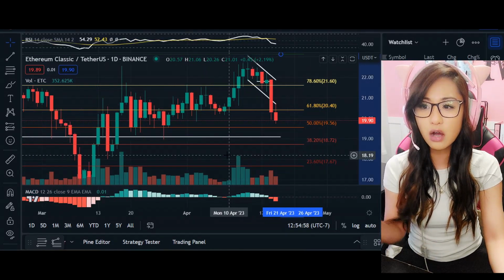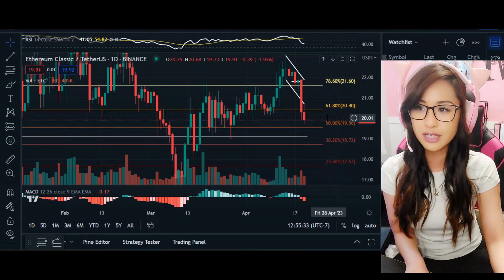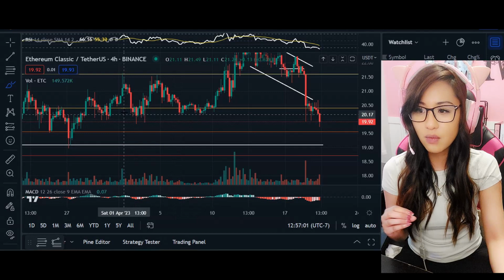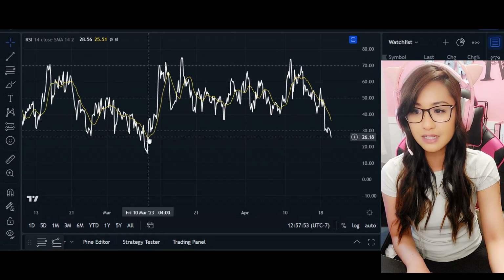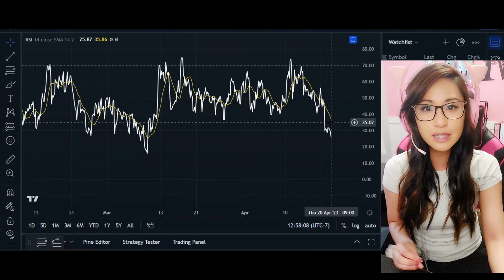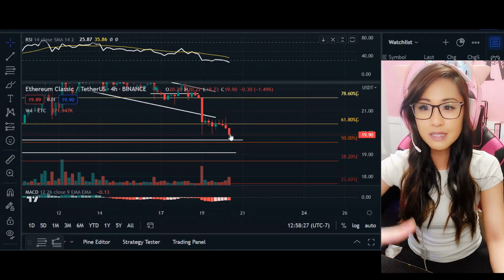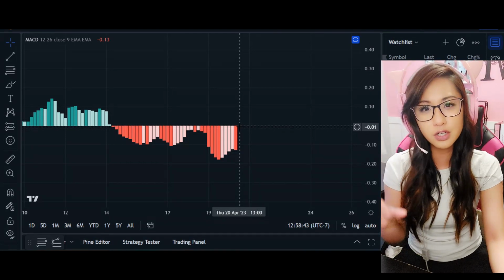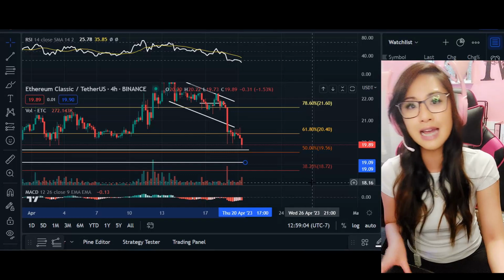Ethereum Classic, Where Is The Support?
$ETC Price Update - ETHEREUM CLASSIC PRICE PREDICTION